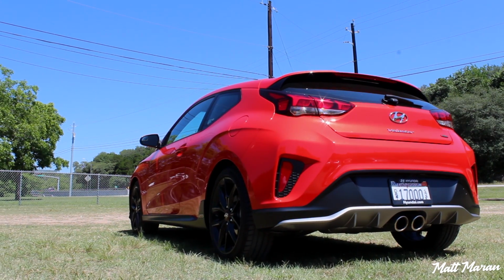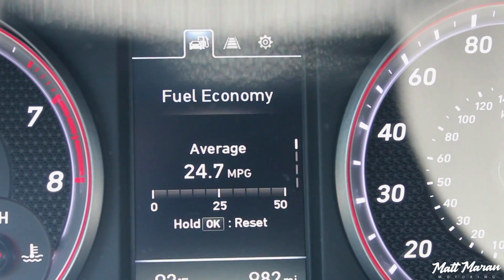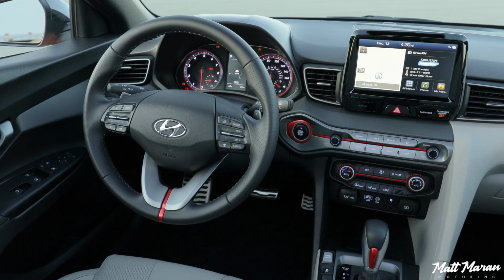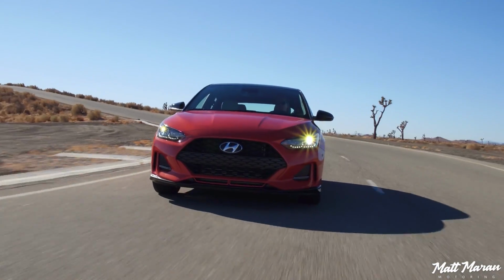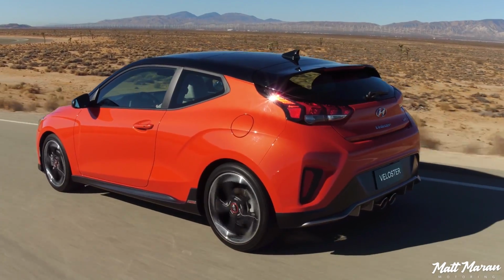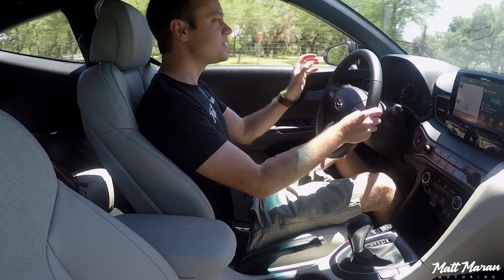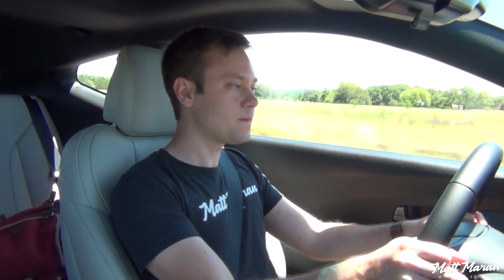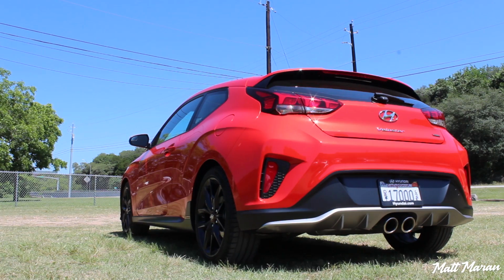Review: 2019 Hyundai Veloster Turbo (Manual + Auto) - Still Quirky, More Sporty!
I review the all-new second generation 2019 Hyundai Veloster Turbo with both the 6-speed manual and 7-speed dual clutch automatic! What do you think of these?